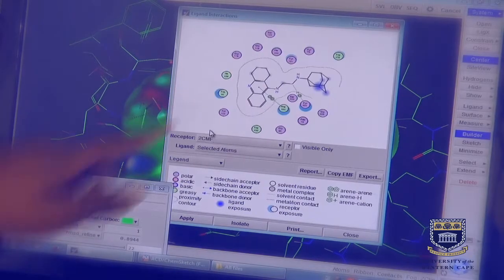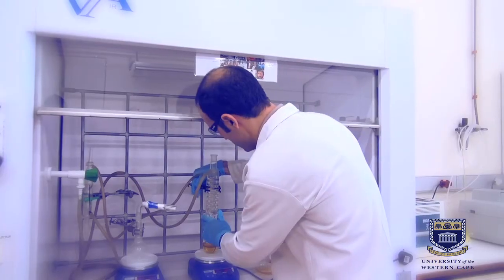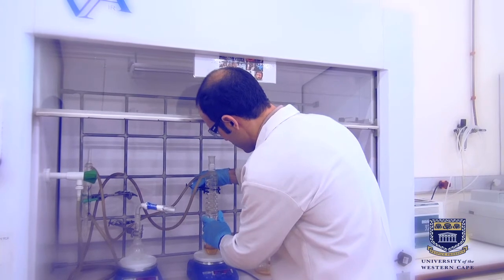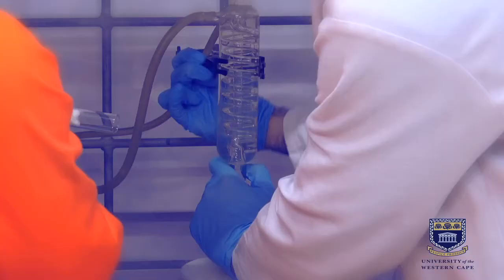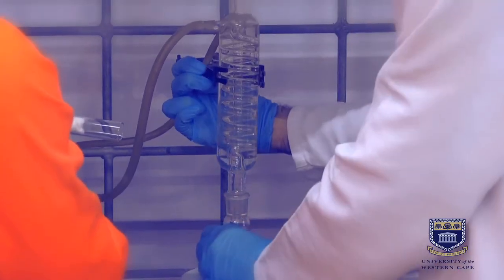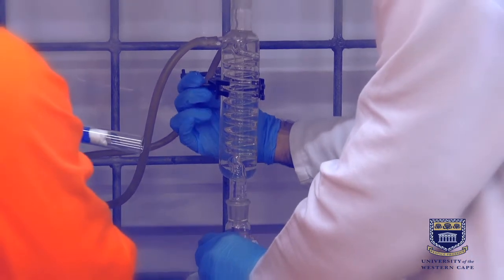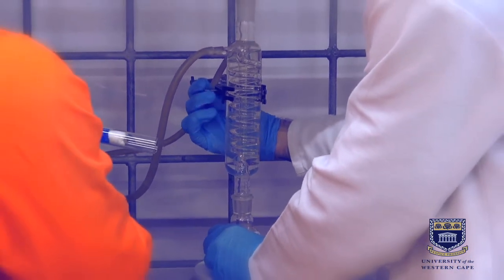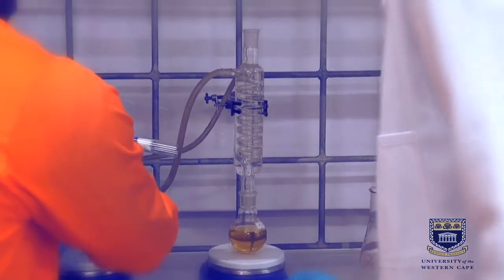IamUWC's Senior Lecturer in Pharmaceutical Chemistry, Dr Jacques Joubert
Dr Jacques Joubert is a senior lecturer in pharmaceutical chemistry in the School of Pharmacy at UWC, and the winer of the 2012 Johnson & Johnson/Academy of Pharmaceutical Sciences National Distinguished Teacher of the Year award.  Dr Joubert talks about his research focus on the design and evaluation of novel entities and drugs for neurodegenerative disorders such as Alzheimer's, Parkinson's disease and stroke, as well as infectious tropical diseases.  Among his other publications, Joubert, an NRFY-rated researcher, has published serveral review papers on drug design for the central nervous system.